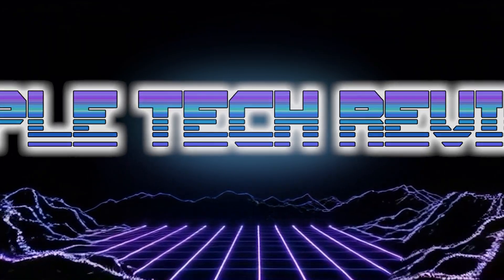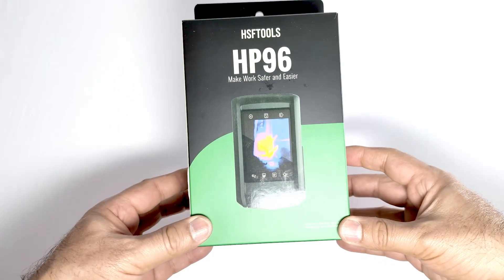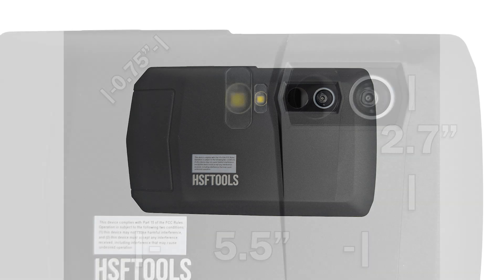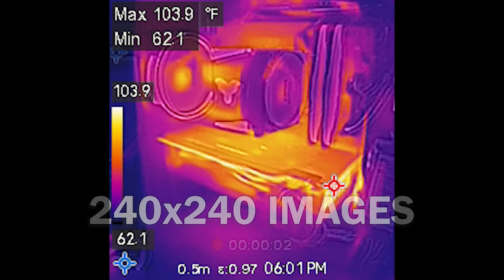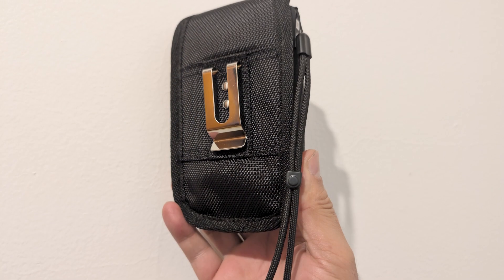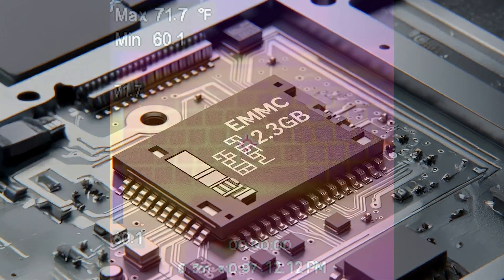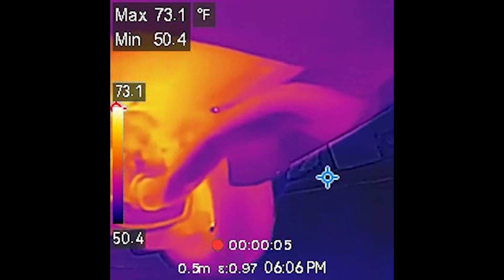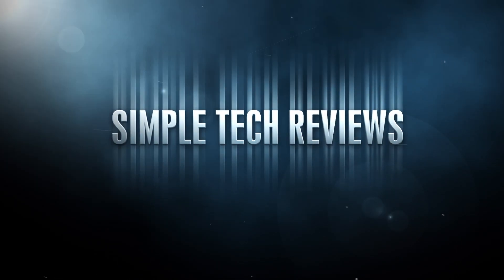Awesome Thermal Camera HSFTOOLS HP96 (pictures & video)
Unlock the power of thermal imaging with the HP96 thermal camera perfect for professionals and DIY enthusiasts alike.
The HP96's can catch every detail and its durable design with IP54 protection, built in memory and battery and a 6.6ft drop test rating means it can handle tough environments!

MUSIC- - - - - - - - - - - - - - - - - - - - - - - - - - - - - - - -
Track: Matt Pridgyn - Second Wind